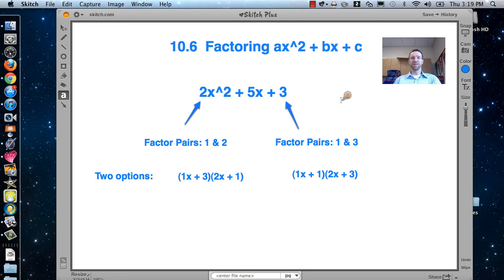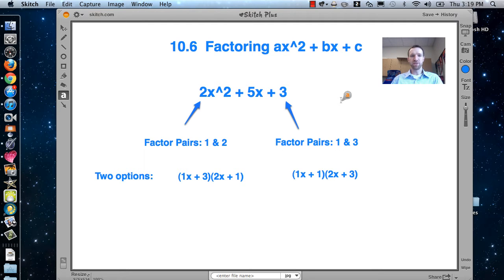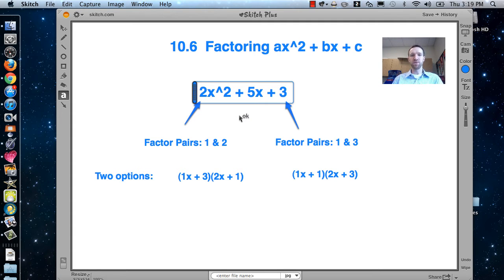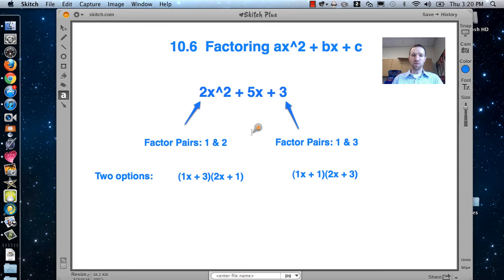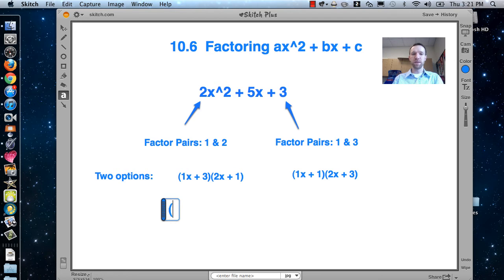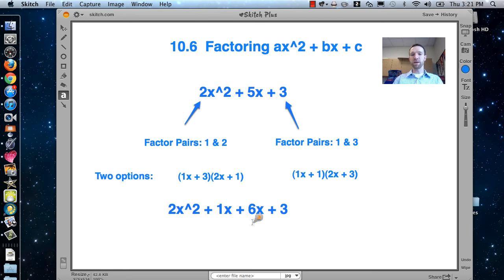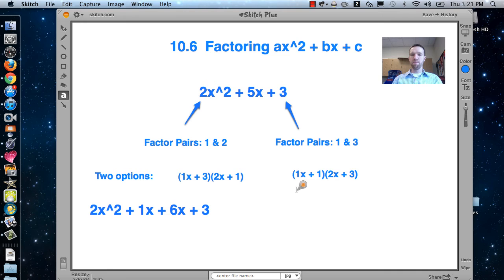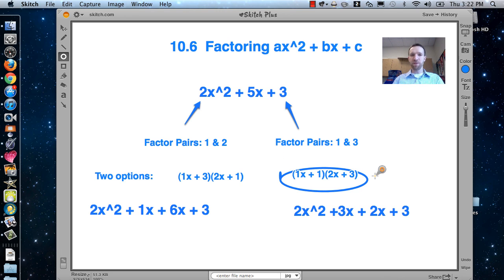10.6.1 Factoring ax^2 + bx + c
10.6.1 Factoring ax^2 + bx + c.mp4